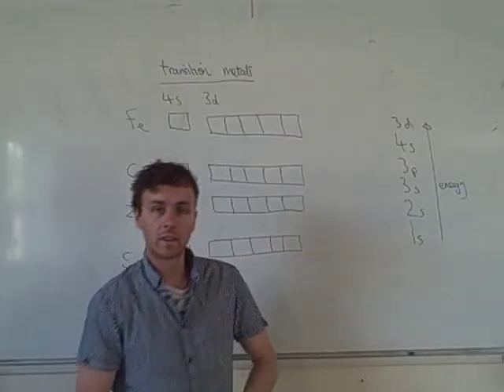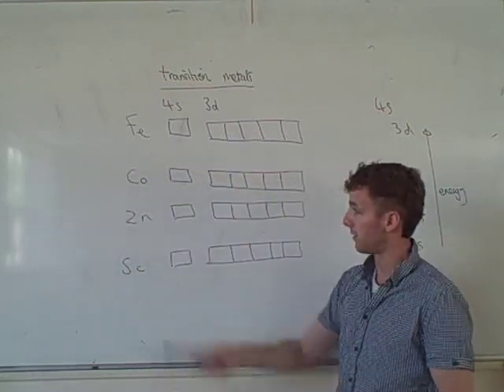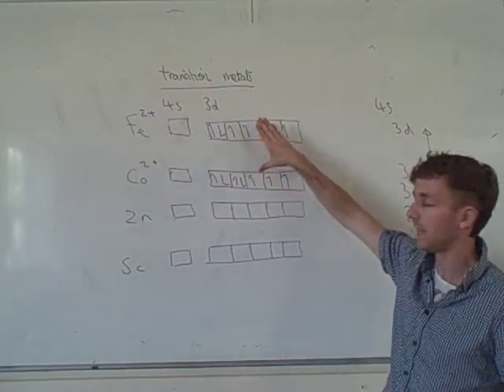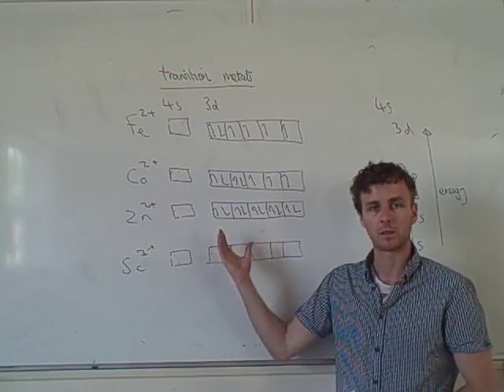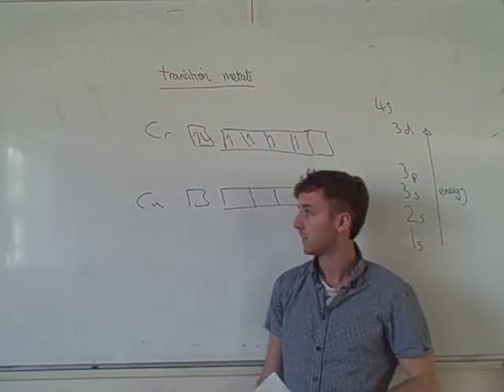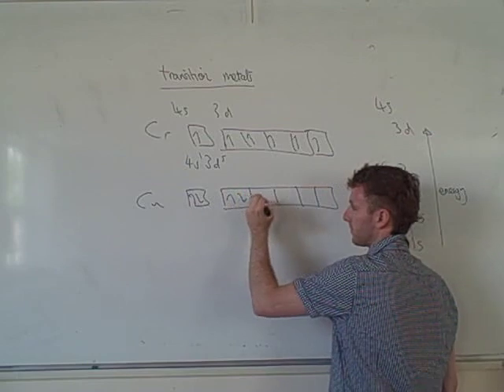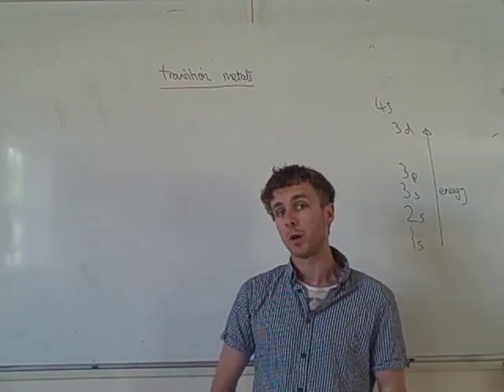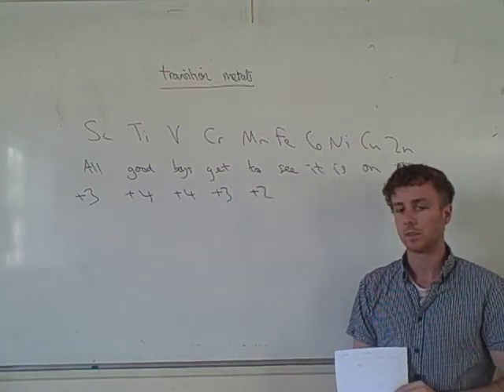Brady Explains Transition Metals.AVI